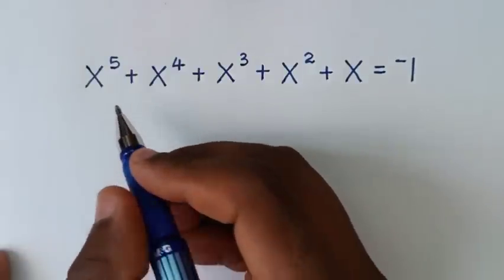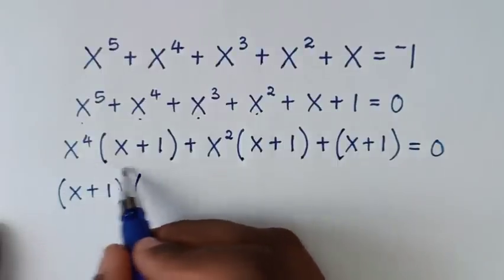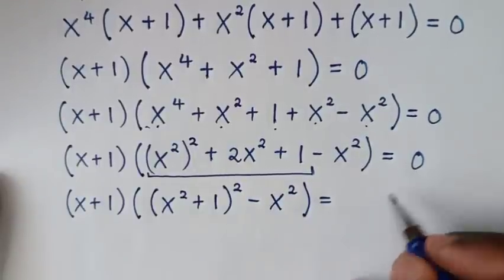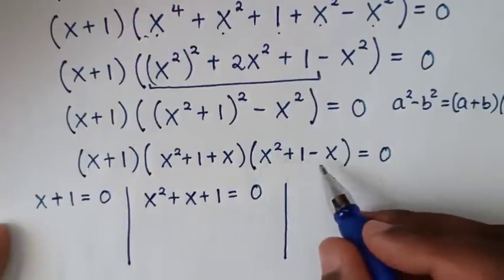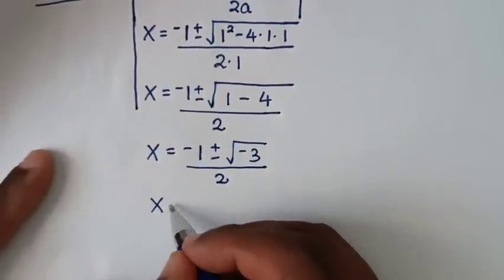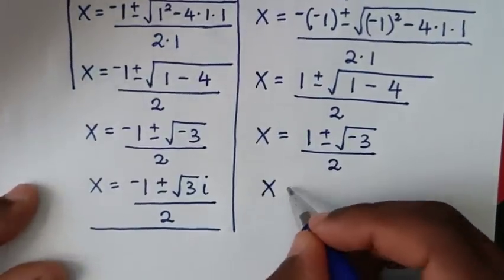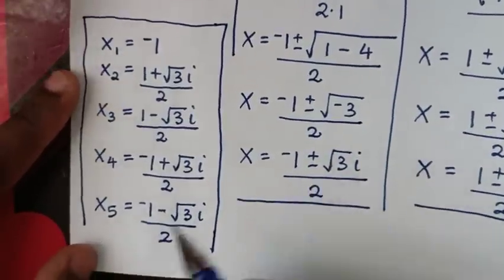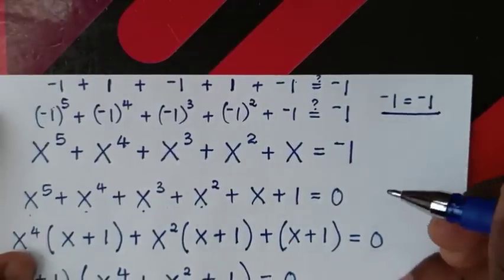Japanese - Math Olympiad Algebra Problem